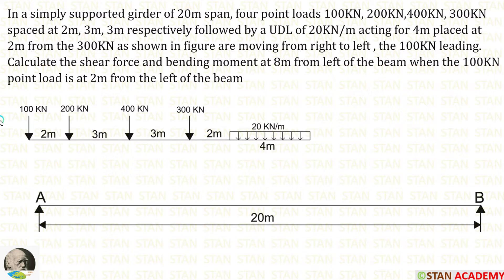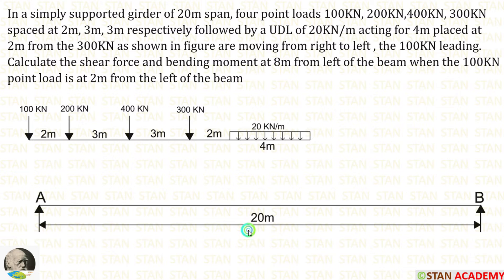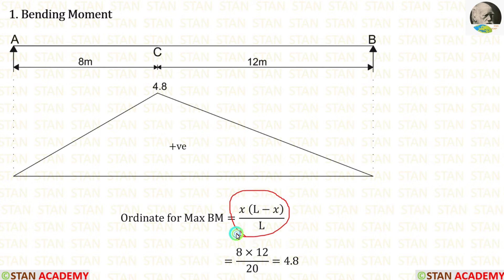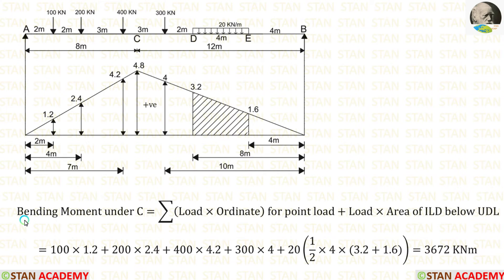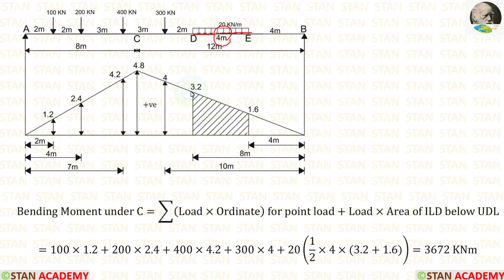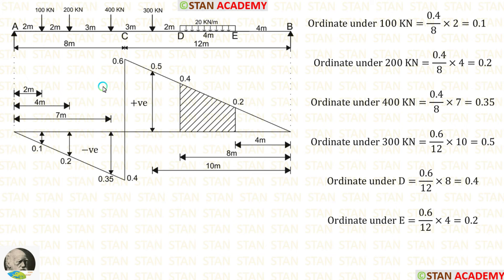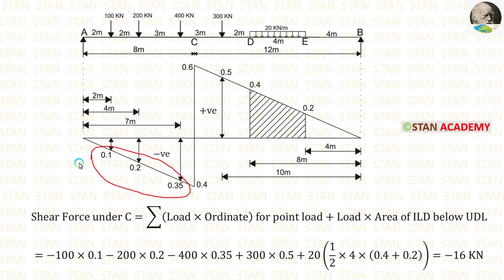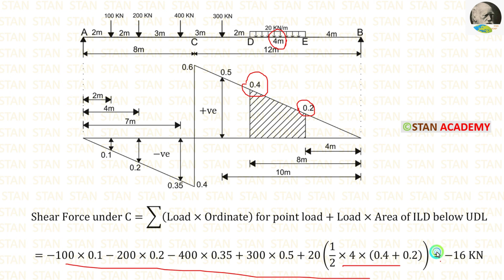Influence Line Diagrams for Simply Supported Beams - Problem No 10 (Point Loads with a UDL)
In a simply supported girder of 20m span, four point loads 100KN, 200KN,400KN, 300KN  spaced at 2m, 3m, 3m respectively followed by a UDL of 20KN/m acting for 4m placed at 2m from the 300KN as shown in figure are moving from right to left , the 100KN leading. Calculate the shear force and bending moment at 8m from left of the beam when the 100KN point load is at 2m from the left of the beam